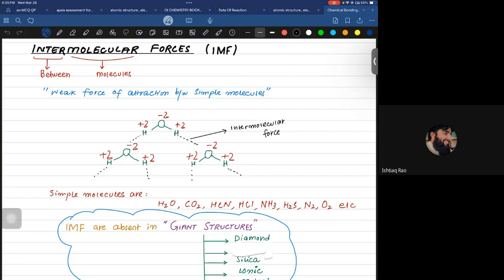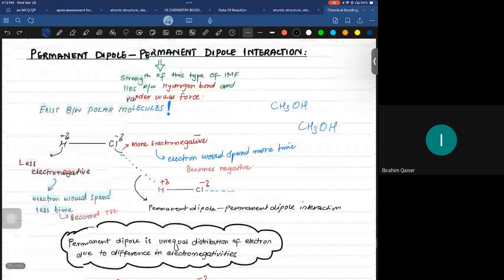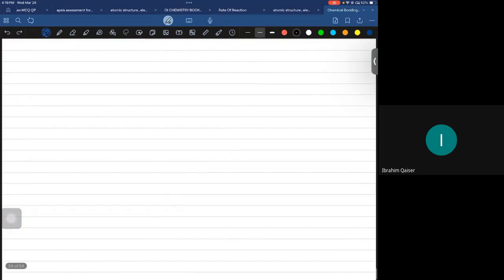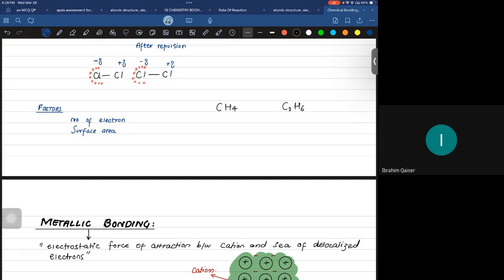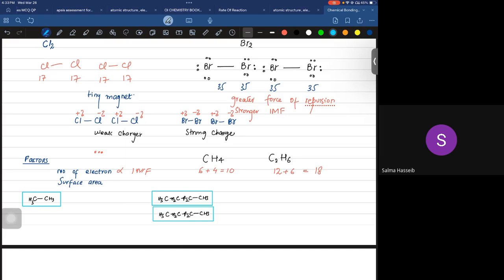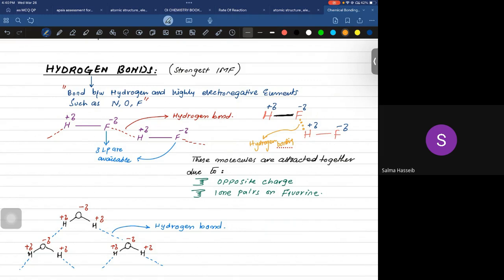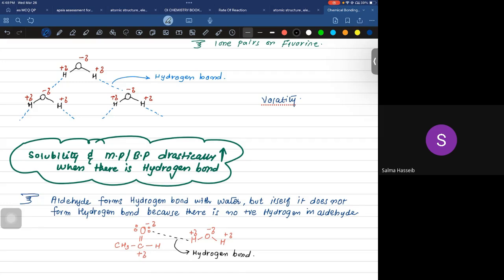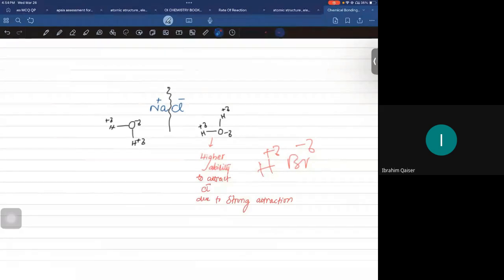EDEXCEL UNIT 1 | INTERMOLECUALR FORCE OF ATTRATCTION | LONDON FORCE | PERMANANT DIPOLE